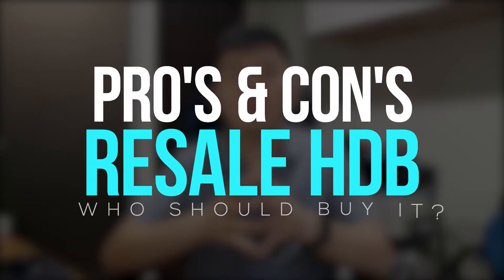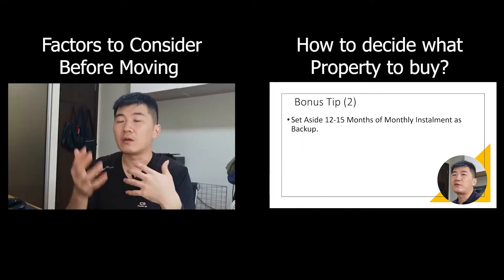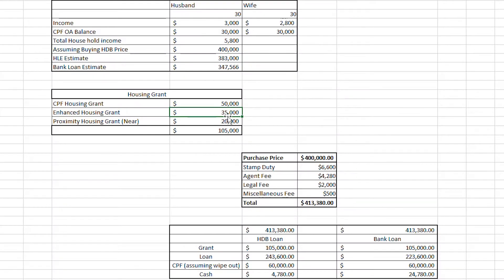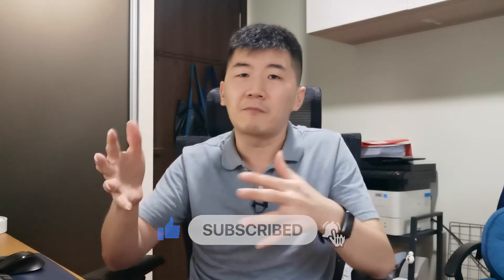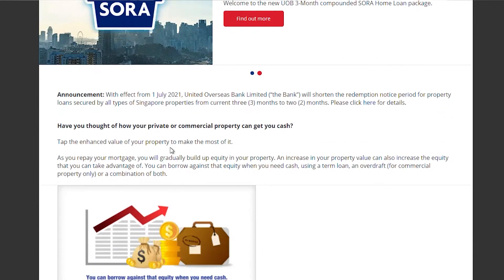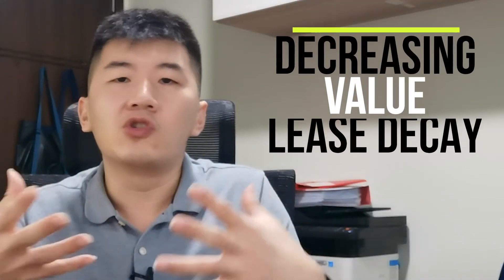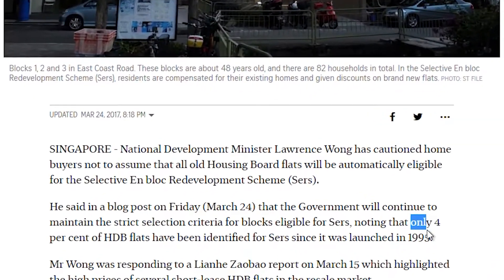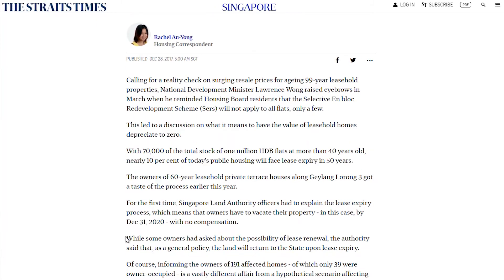Buying Resale HDB Pro's & Con's. Options After HDB MOP [Part 3/6]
In this video, i'll go through the pro's and con's when it comes to buy a hdb resale especially after the end of your HDB MOP especially Who should consider this option with regards to upgrading or downgrading from their current home.

2) HDB MOP Series[Part 2 of 6]: How to Decide What Kind of Property You Should Buy?
5) Don't assume all old HDB flats will become eligible for Sers, cautions Lawrence Wong
6) Understanding what happens at the end of a 99-year lease